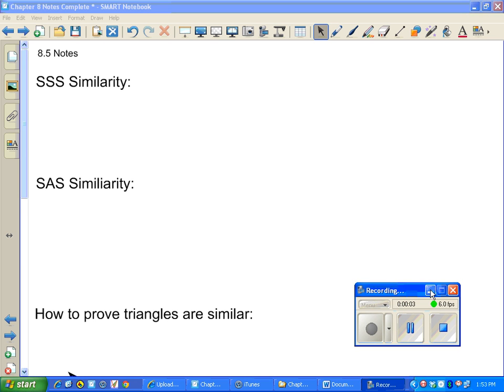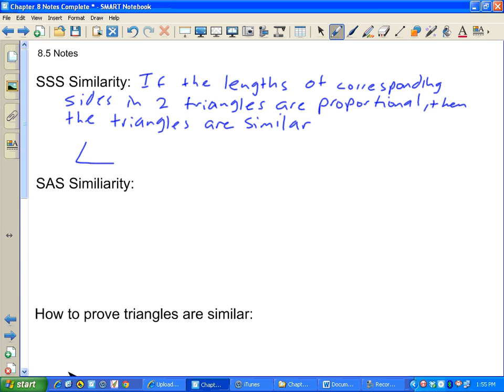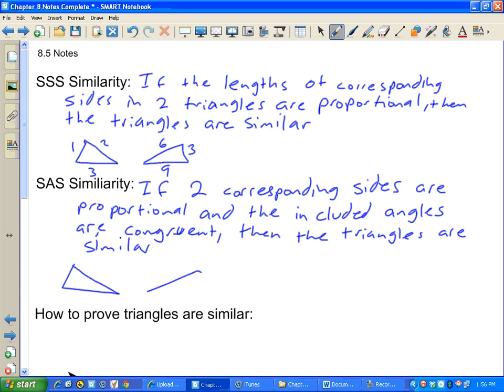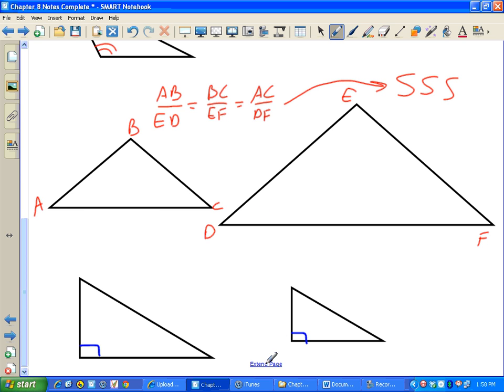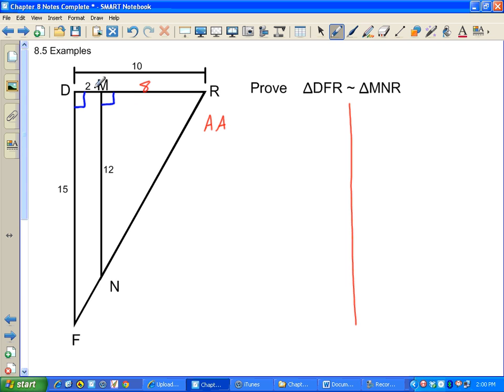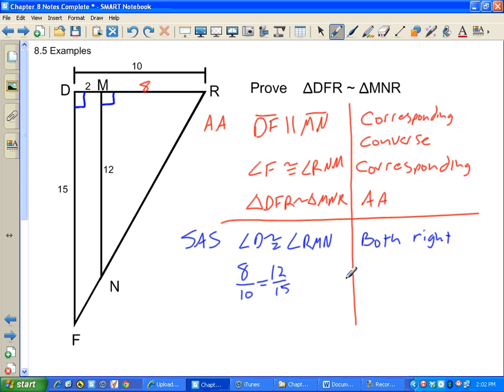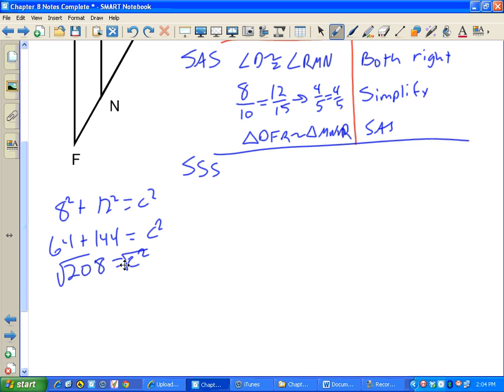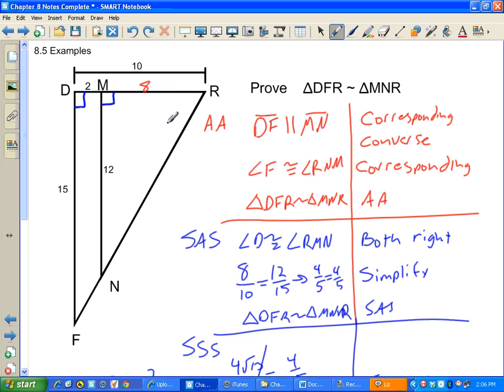8 5 Proving Similar Triangles